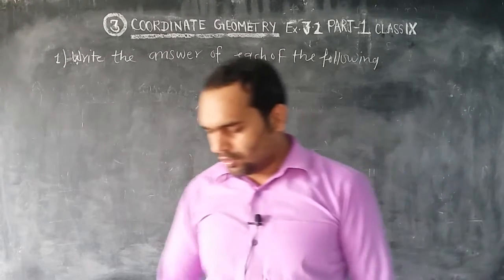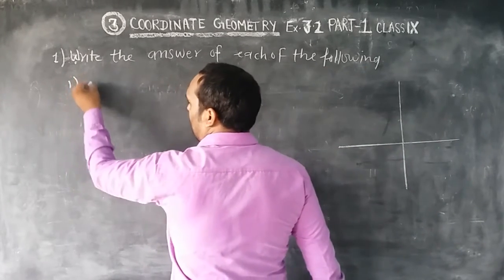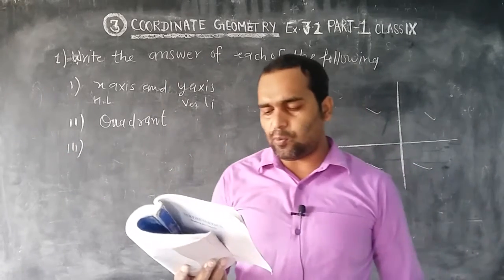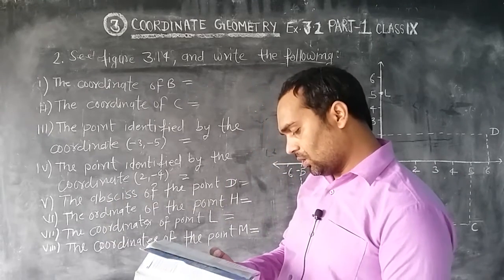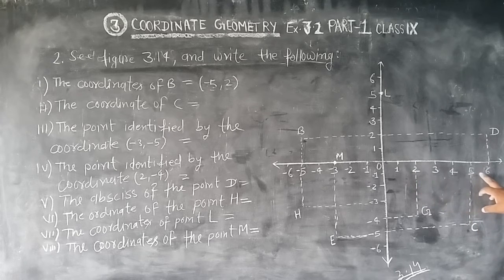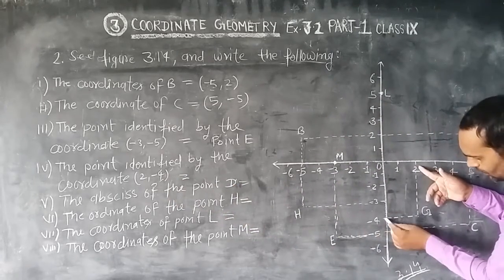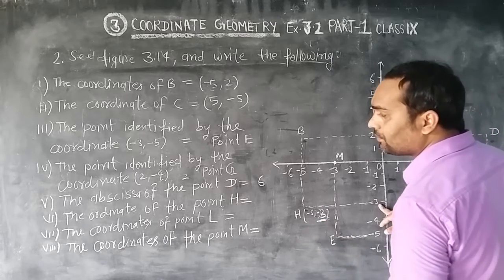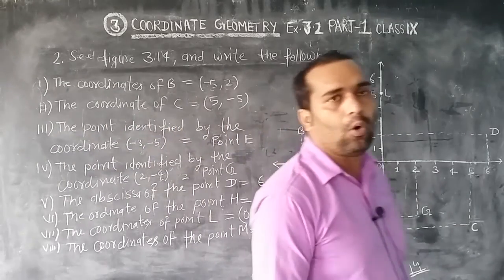COORDINATE GEOMETRY CHAPTER 3 EXE 3.2CLASS 09TH PART 2